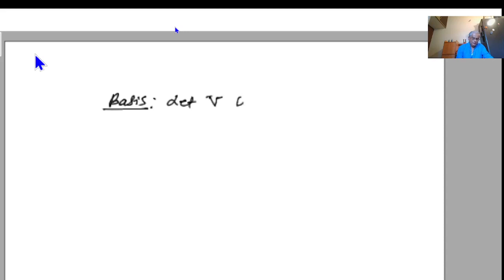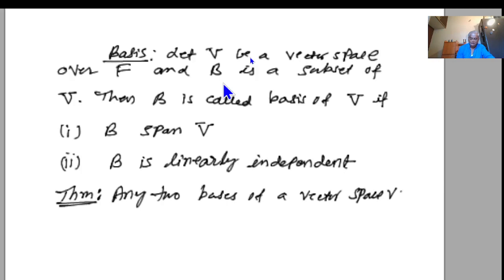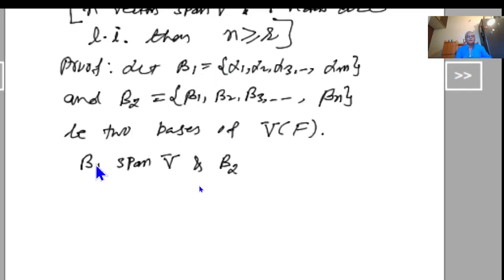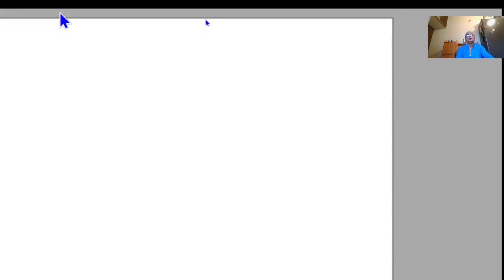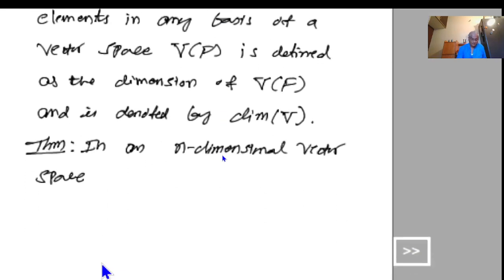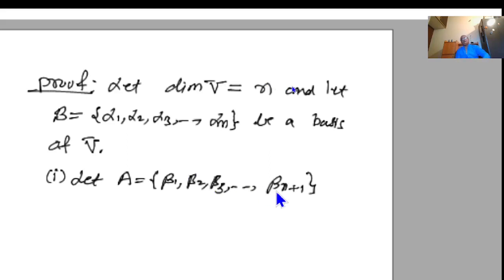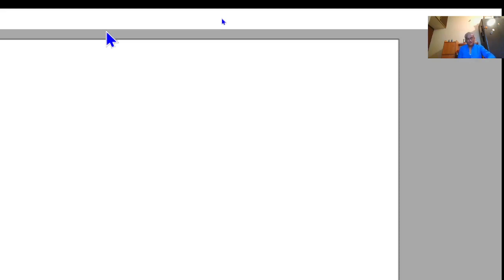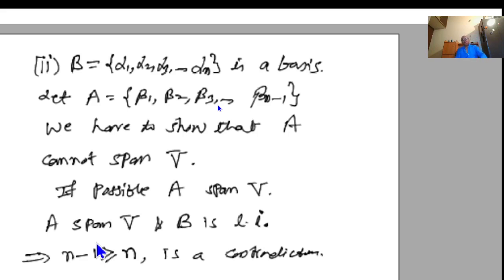Vector space basis and dimension LA12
Definition of basis, dimension and basic theorems